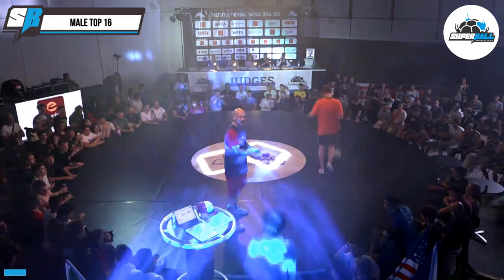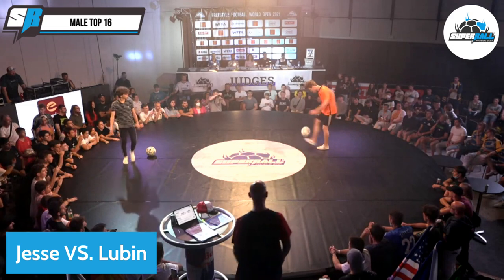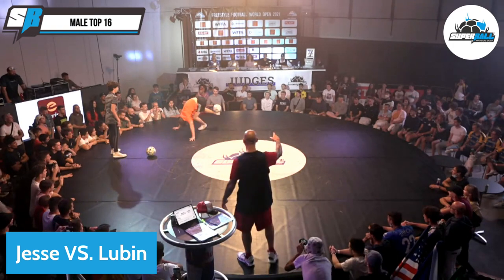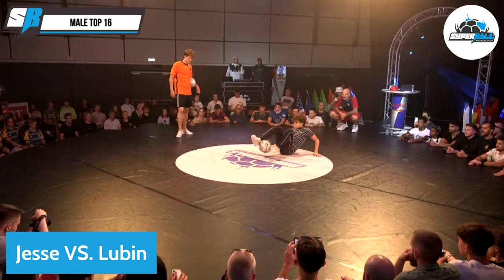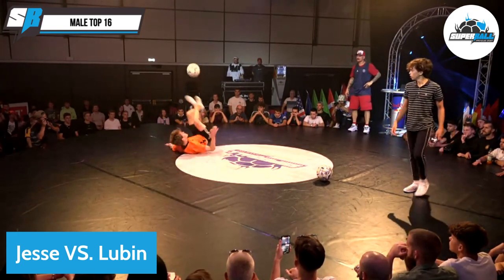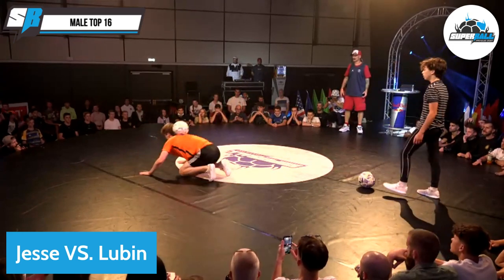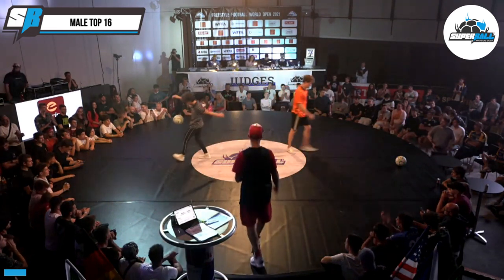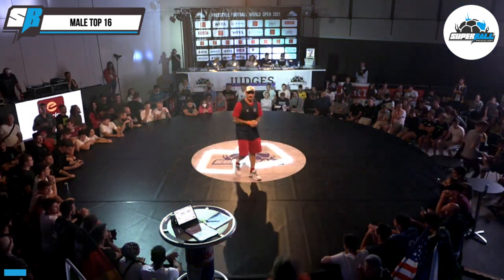Jesse vs Lubin - Top 16 | Super Ball 2021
Jesse vs Lubin - Top 16 | Super Ball Freestyle Football World Open 2021

🏆 Winner: Jesse

⚽ About Us
Flair20TV is an online football freestyle channel covering the biggest events around the world featuring battle footage, raw training clips and freestyle cyphers, panna, interviews & more.

Capturing the essence of the freestyle culture.